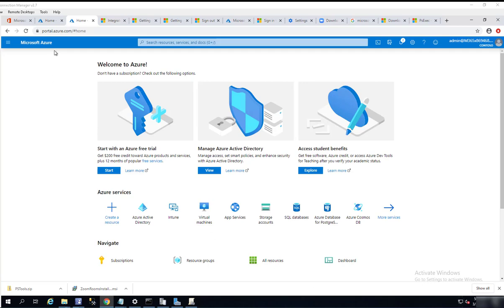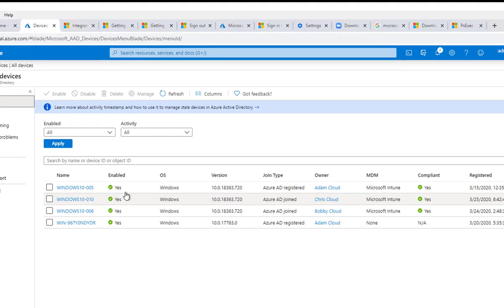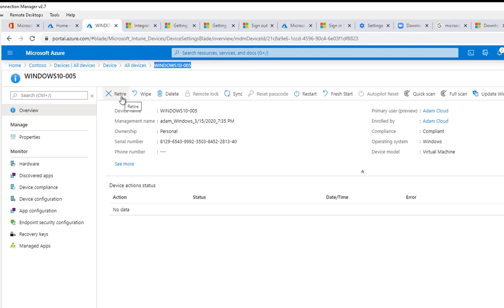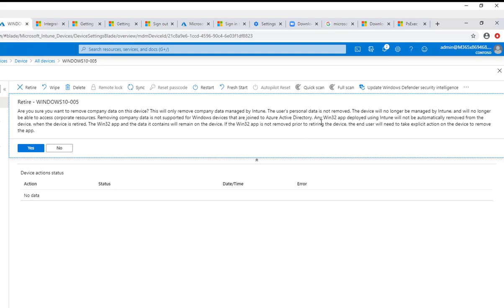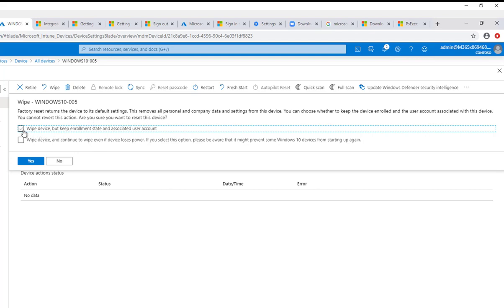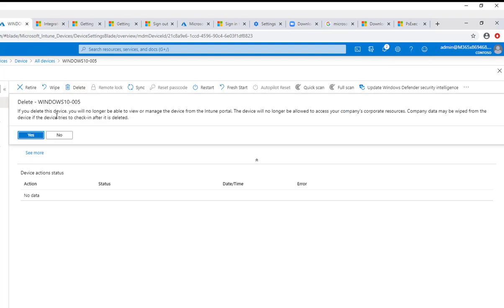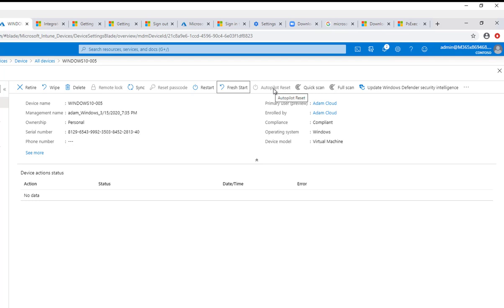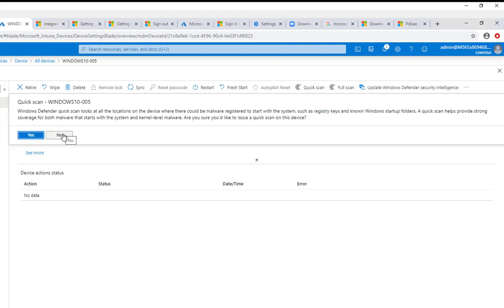How to remove company's data from Intune managed devices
You can remove company's data remotely from any Intune managed devices. here's how...